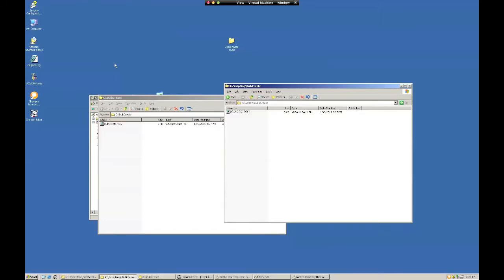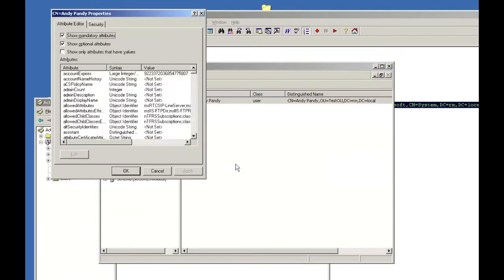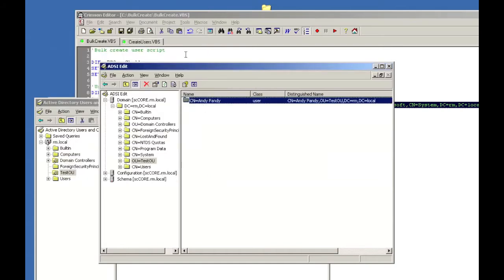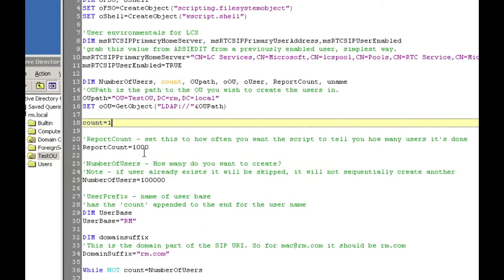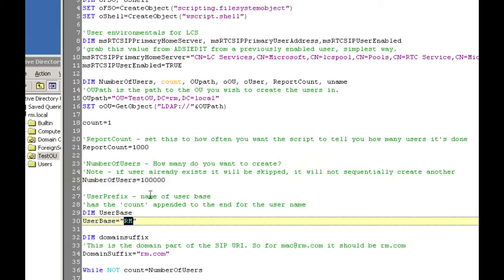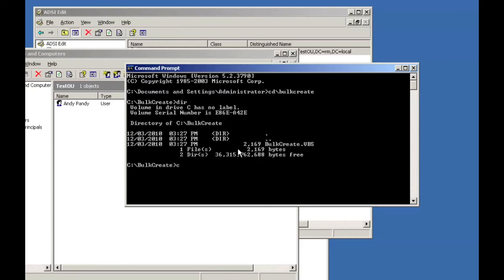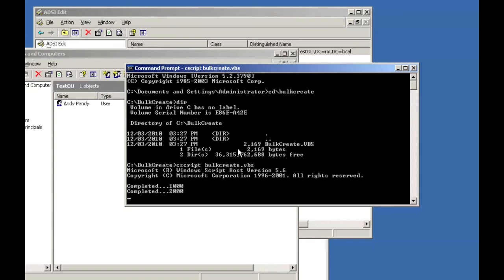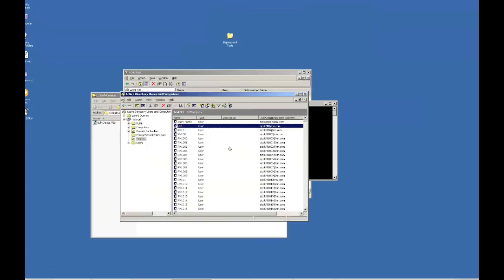Bulk User Creation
Script for bulk creating users.